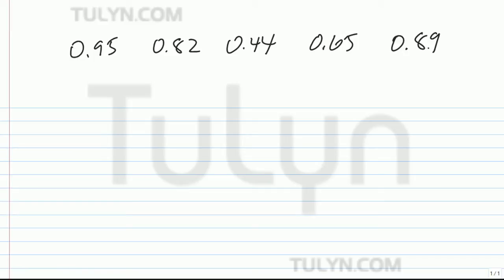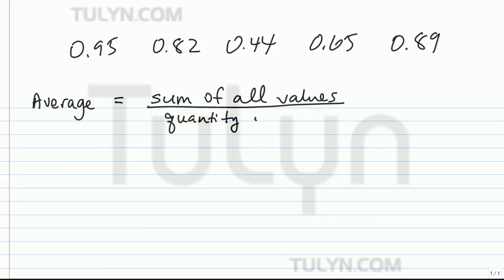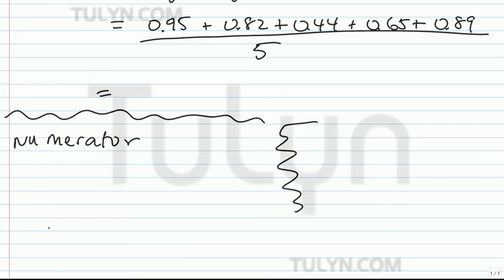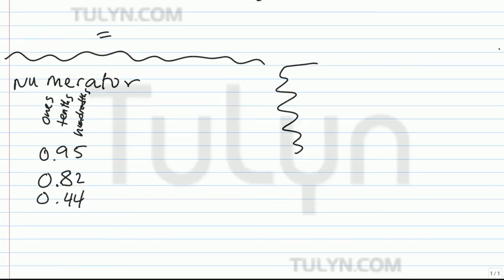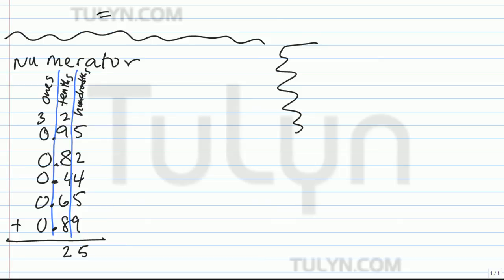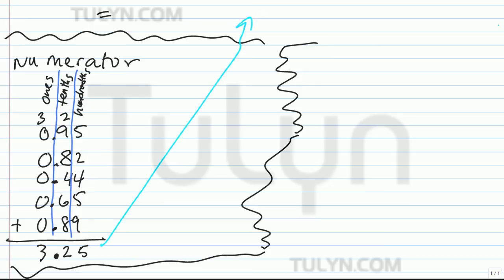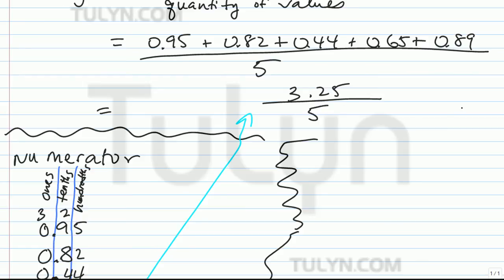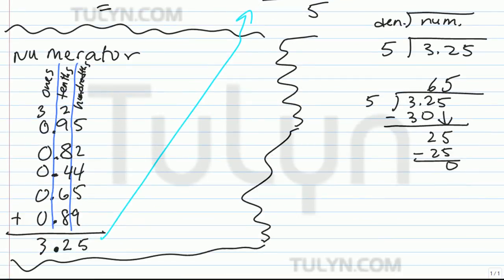finding the average of decimal values containing hundredths places